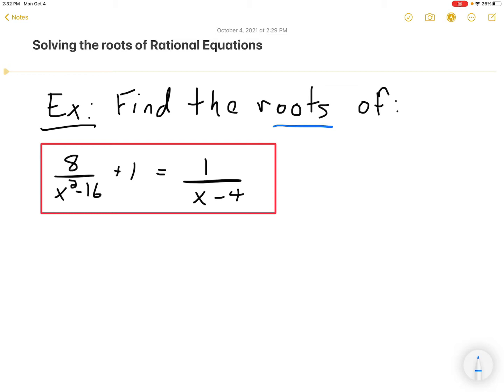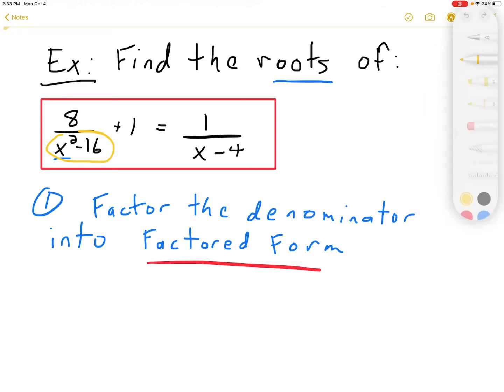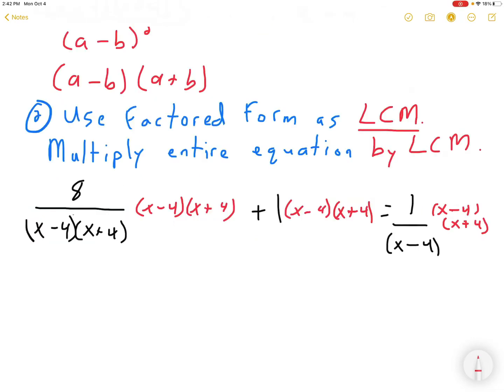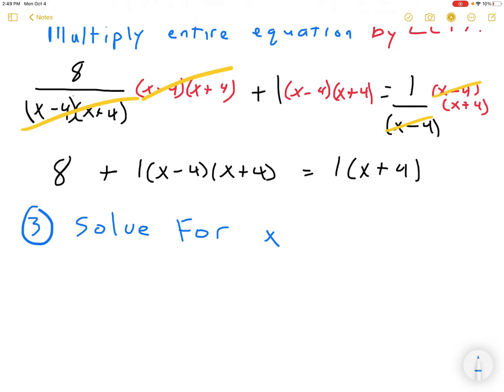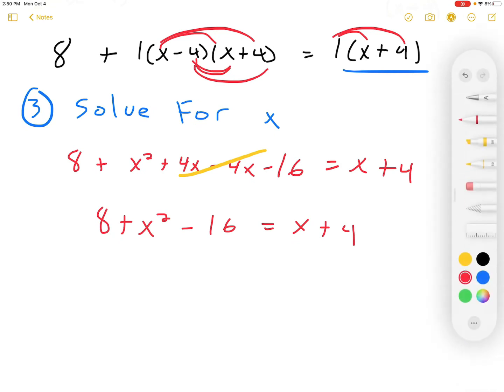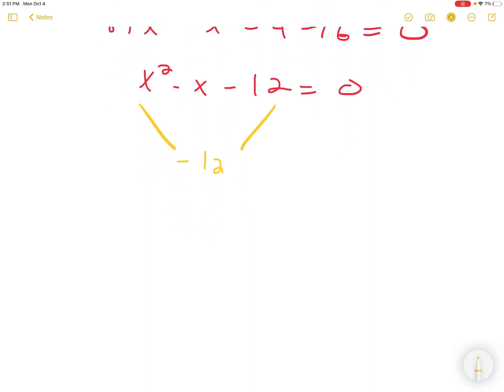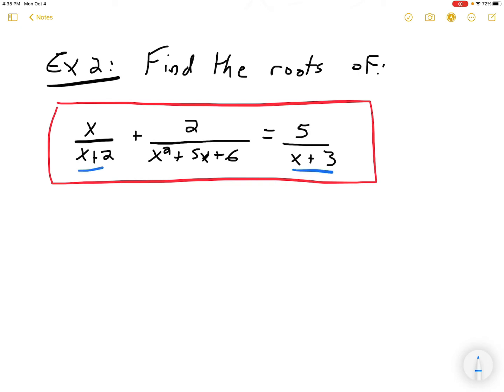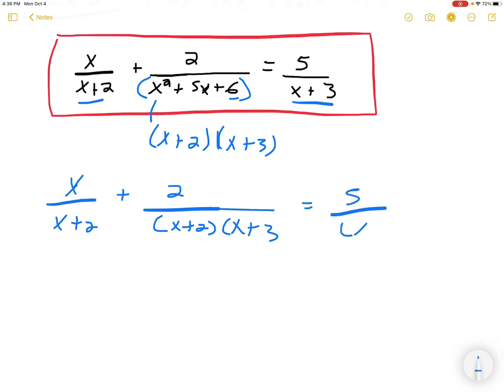Solving Rational Expressions (Gr. 12 math)